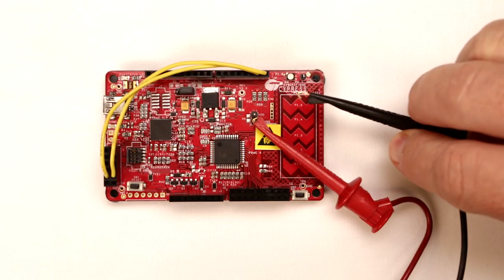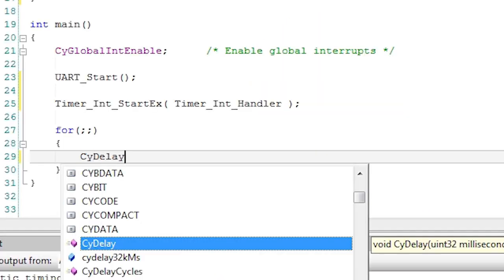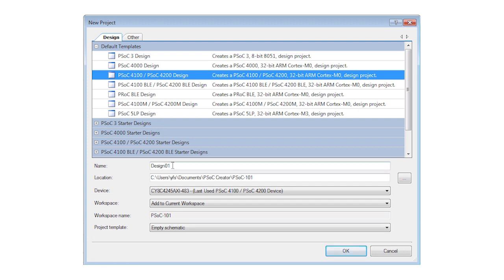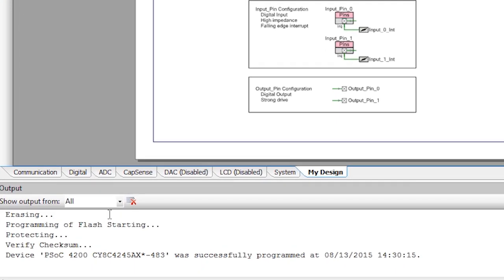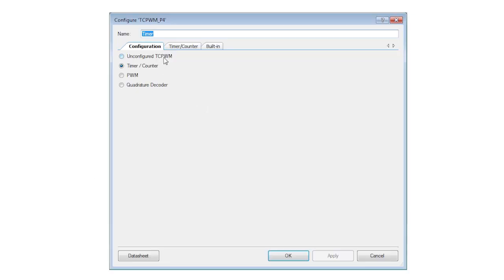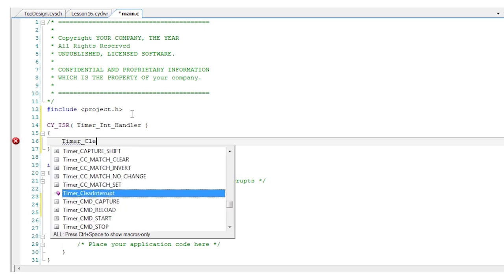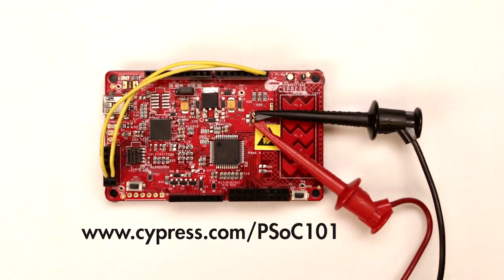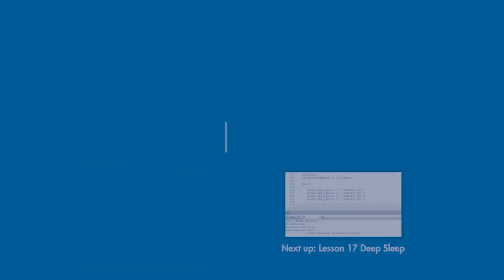PSoC 101: Lesson 16 Sleep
This series of videos demonstrates how to use Cypress' PSoC® 4 family and the associated development kits. This lesson introduces the PSoC 4 low-power sleep mode as well as the pre-populated schematic templates.